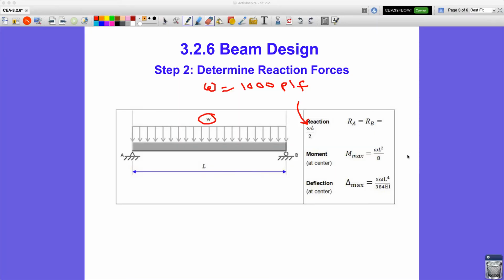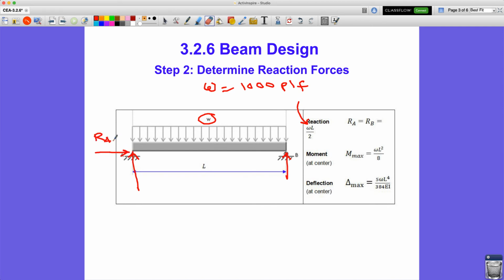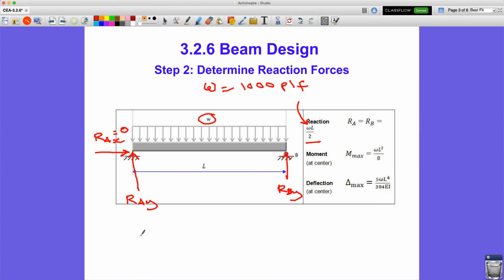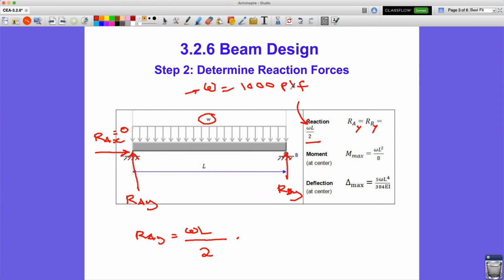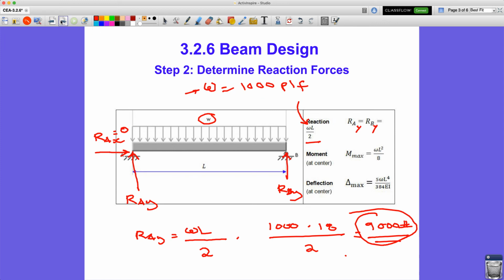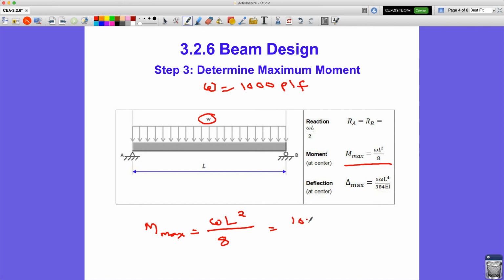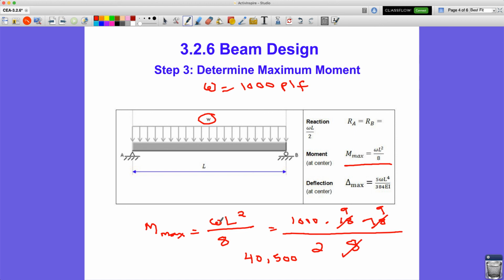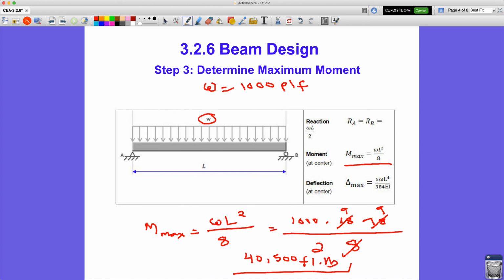CEA 3.2.6 Beam Design Step 2: Determine Maximum Shear and Moment